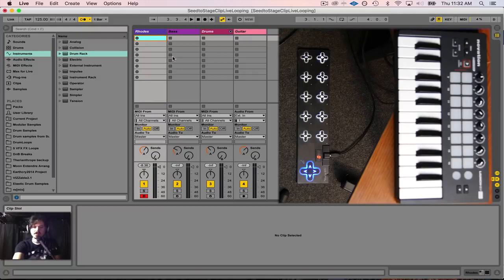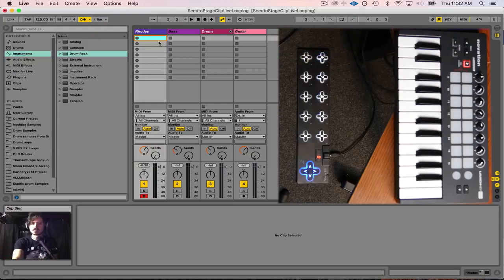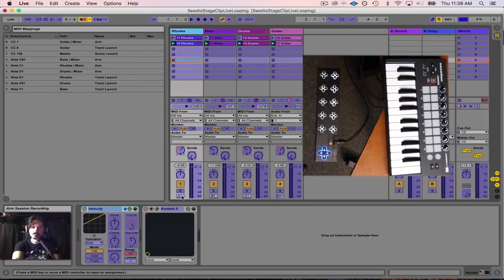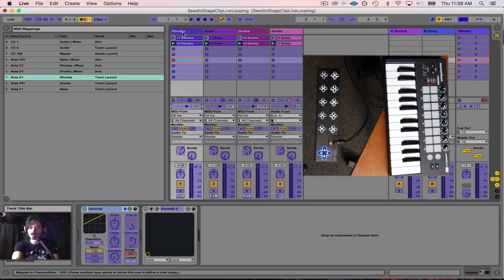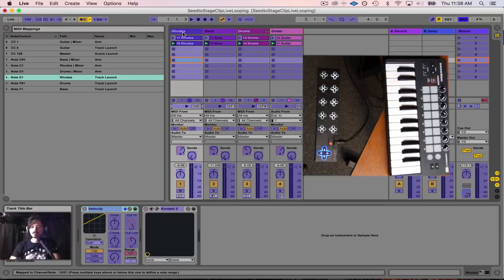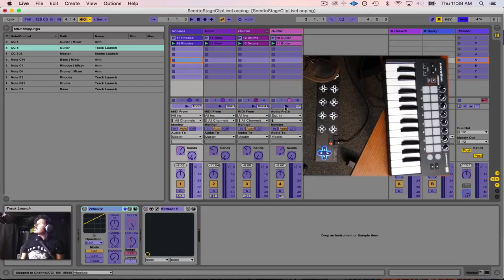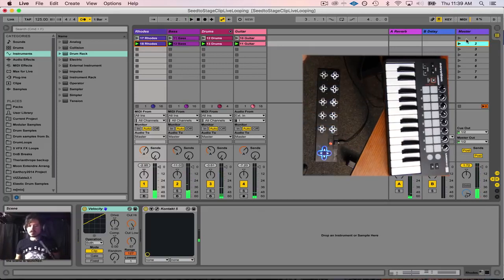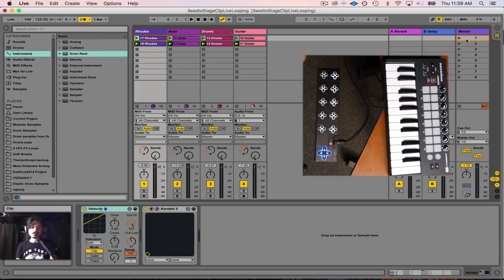Live Looping with Ableton Part 1: Clips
Learn to create the Live Looping setup of your dreams with Ableton Live! For the next weeks, I will be releasing multiple videos on live looping techniques. There are so many ways to loop with Ableton and not one of them is the "right" way. It's all in what will fit into your workflow.

EarthCry -  | Papadosio -